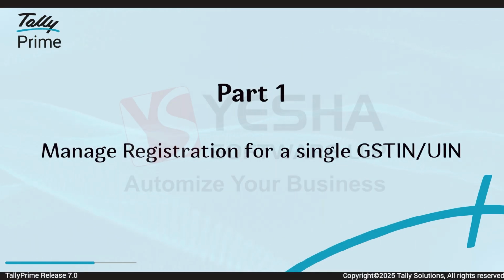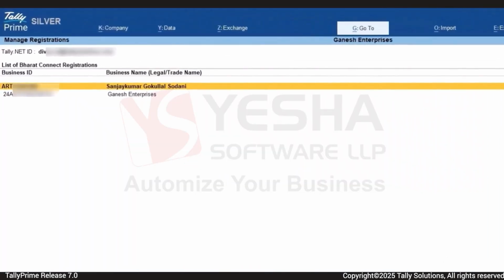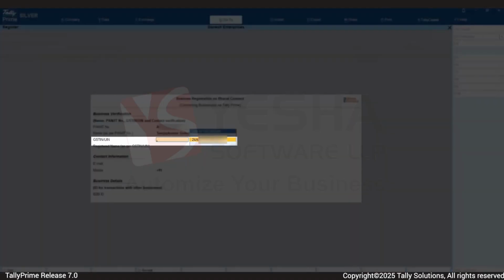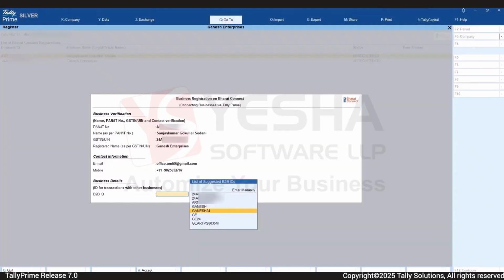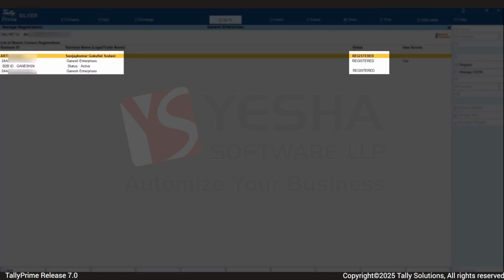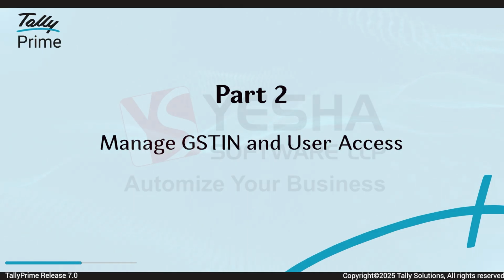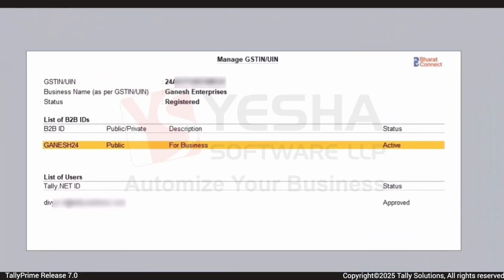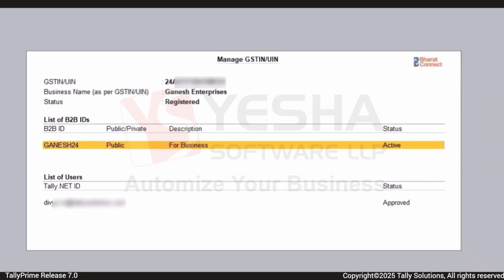TallyPrime में Bharat Connect कैसे शुरू करें? पूरा Step-by-Step सेटअप गाइड | Yesha Software LLP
Welcome to Yesha Software LLP – Your Trusted Tally Certified Partner.

This detailed guide shows you how to enable, configure, and start using Bharat Connect to simplify your accounting and business operations inside TallyPrime.

✔ What is Bharat Connect in TallyPrime
✔ How to activate Bharat Connect
✔ Step-by-step configuration
✔ Benefits for CA firms, SMEs, and Tally users
✔ Common mistakes & solutions
✔ Live demo inside TallyPrime

TallyPrime users
CA Firms, Accountants, Business Owners
Students learning Tally
Anyone who wants to use automation inside Tally

🔥 Benefits of Bharat Connect Integration
Faster business operations
Secure document exchange
Better collaboration
Built-in workflow automation
Time-saving features for accounting & compliance

🌐 Tally Certified Partner | TallyPrime | TDL Development | Tally on Cloud | WhatsApp from Tally

Get more tutorials on TallyPrime, GST, automation, and business solutions.